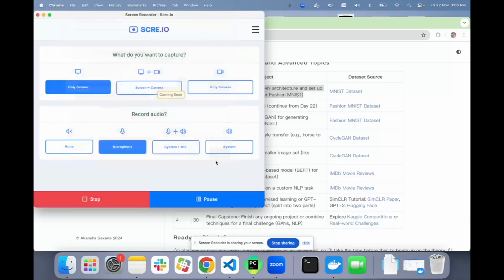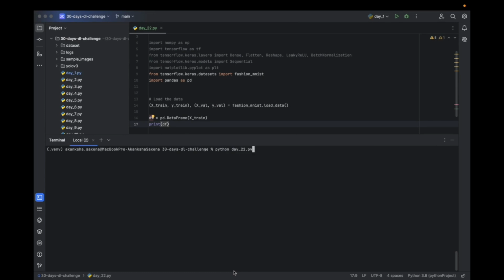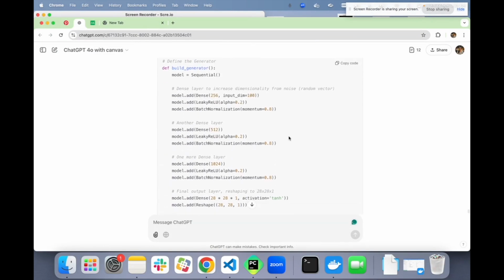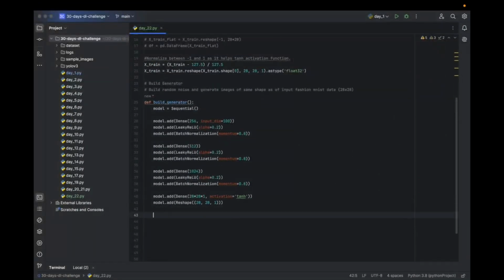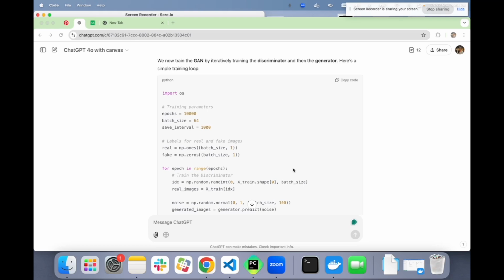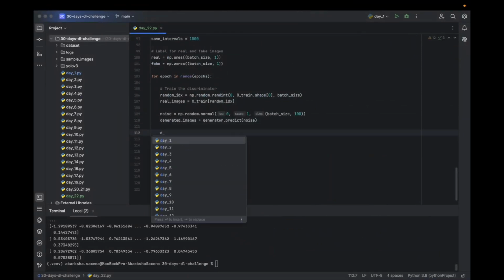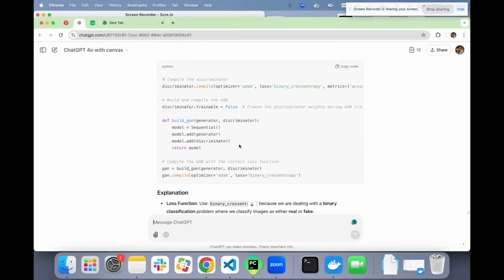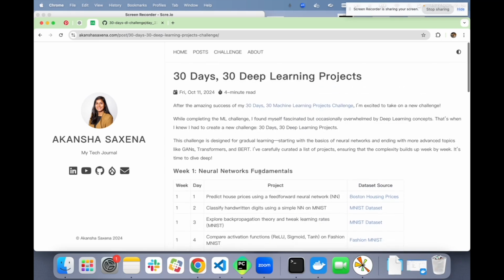Day 22: GAN Basics - Understanding GAN Architecture and Setting Up a GAN Framework